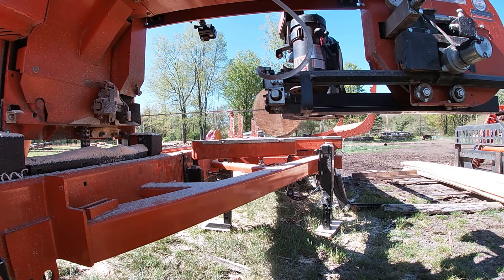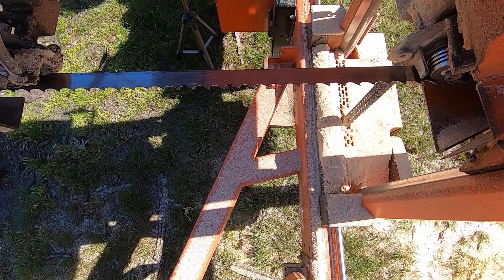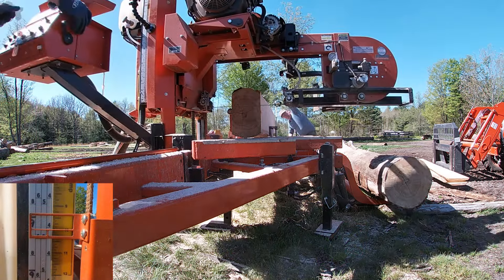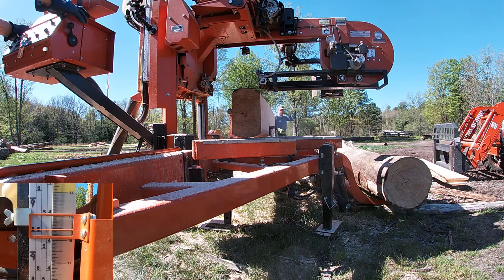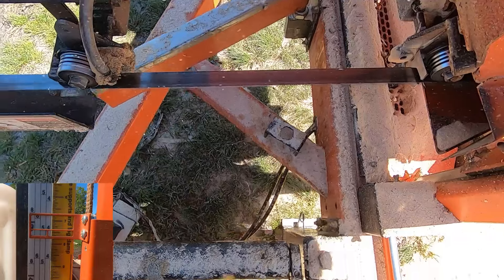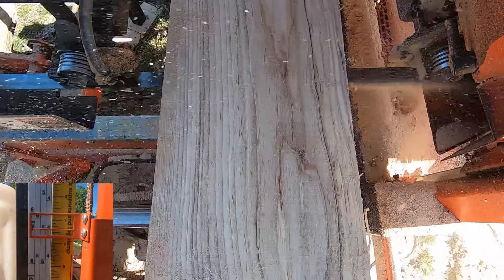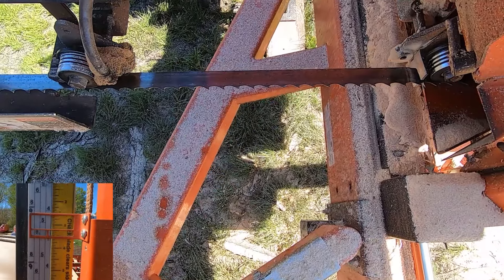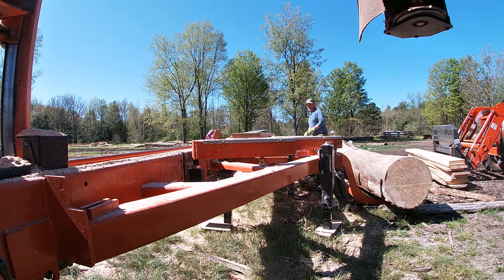SURPRISE Inside A "PLAIN" Old Ash # 330